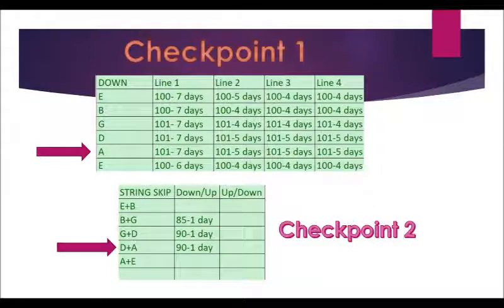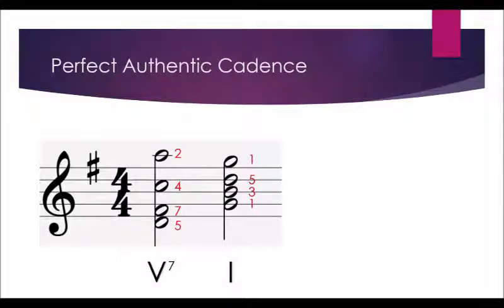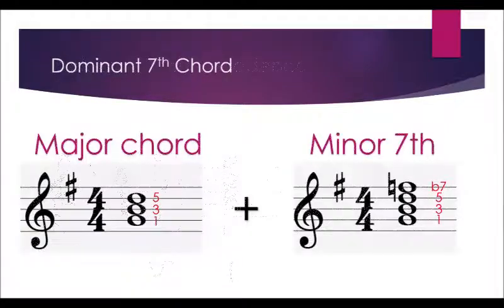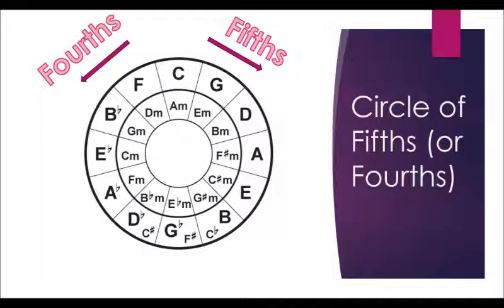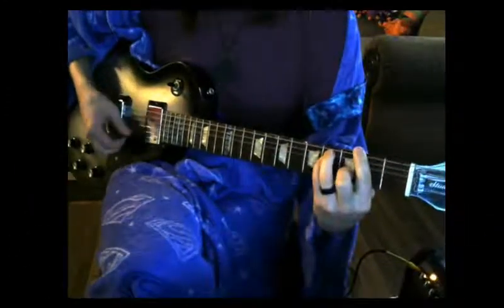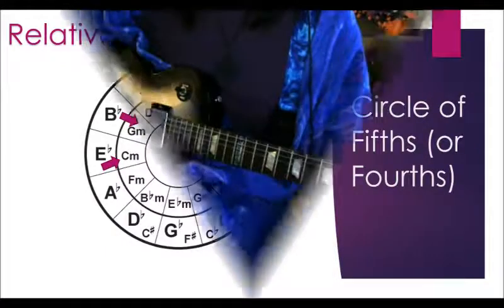Road to Guitar Mastery Day 41: Circle of Fifths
Join me as I embark on the journey of a lifetime! I truly believe that anything can be mastered if you break it down to its smallest pieces. Let's see if I'm right!